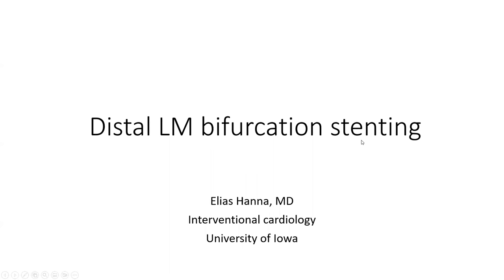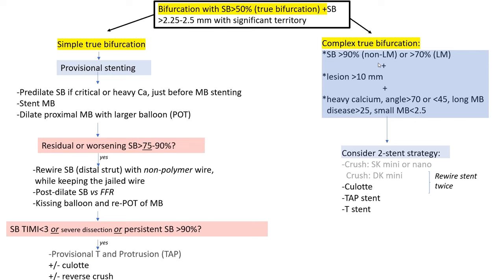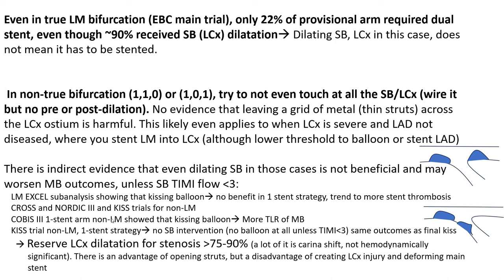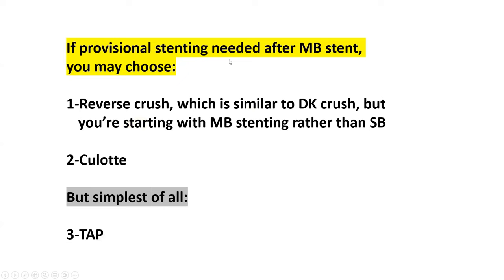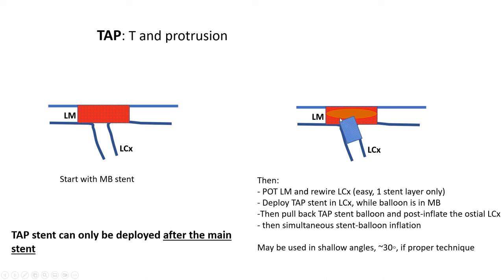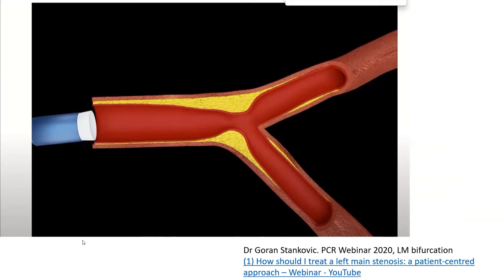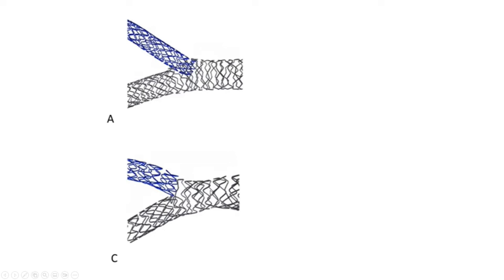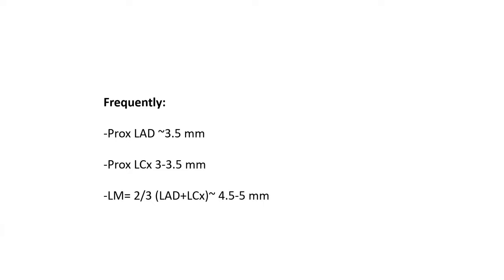Bifurcation left main stenting- Elias Hanna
0:00 General approach to left main stenting: the 5+3 major questions
02:10 General approach to bifurcation left main. When to choose provisional strategy (EBC main and DK crush V trials) + cutoffs and data for provisional postdilatation, stenting, and predilatation.
11:57 4 planned 2-stent techniques, and 3 provisional stenting techniques.
13:19 Regular vs inverted TAP and Culotte: when and how. The one advantage of crush and perfect T
15:03 Data for 2-stent strategy techniques: EXCEL, NOBLE, EBC main, DK crush V and III
18:14 Vessel prep pre- and post-stent and careful technique (more important than the exact 2-stent strategy)
20:45 TAP steps, video animation, tips (+33:36). Difference with Crush and Culotte
29:24 Perfect T and nanocrush steps. Different from TAP and similarity to standard SK crush
33:36 Additional tips for TAP: how to reduce size of the protrusion, distal rewiring, future distal crossing past TAP neocarina. Advantages vs Crush and Culotte (eg, much less metal overlap)
41:50 Distal vs proximal rewiring with Crush and Culotte
43:47 LCx underexpansion is Achilles heel of LM PCI, esp with Crush
44:34 IVUS and angiographic sizing: the 8-7-6-5 rule
46:22 Radial access, 6Fr vs 7Fr, LV support